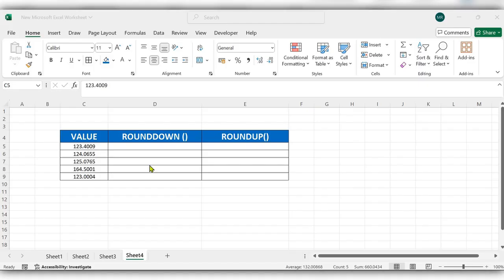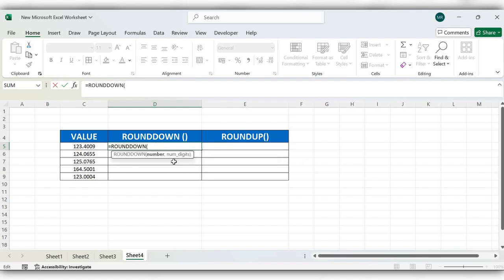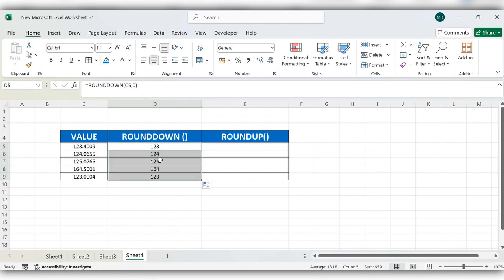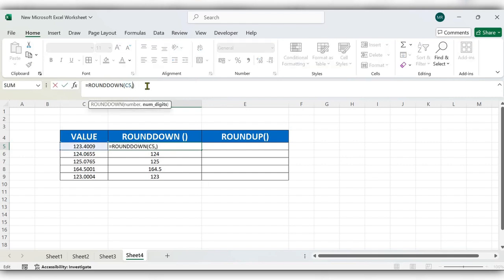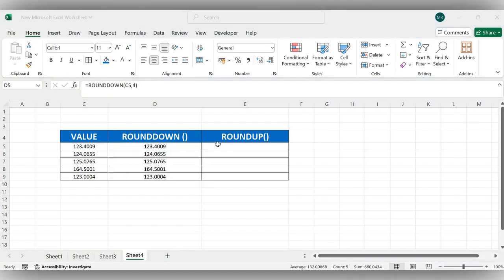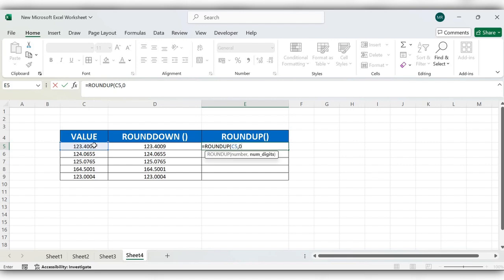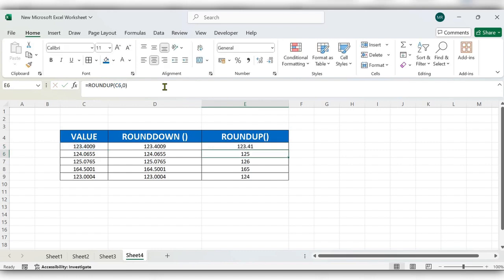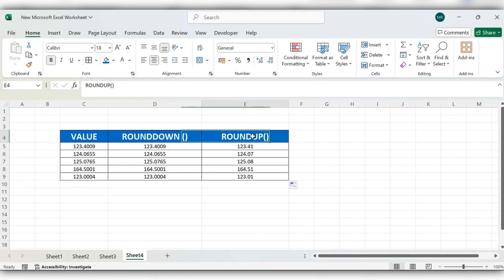ROUNDDOWN and ROUNDUP Functions in Excel